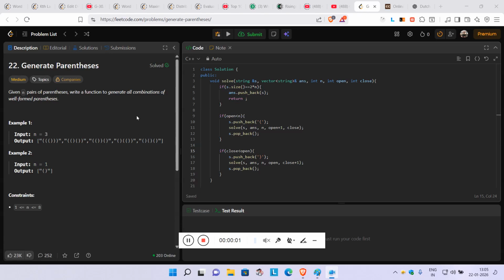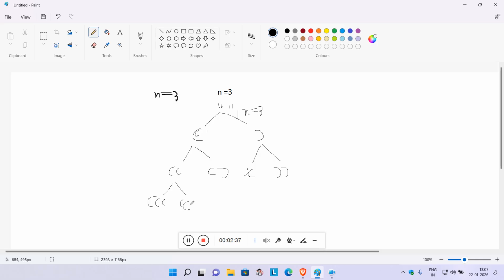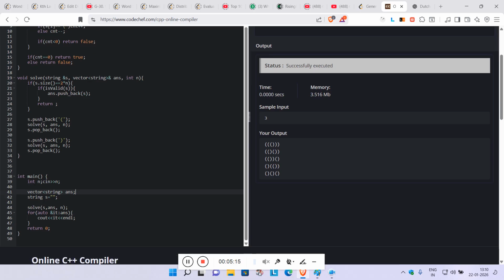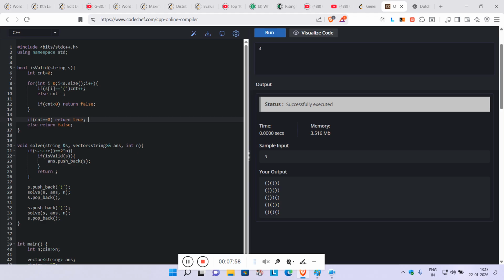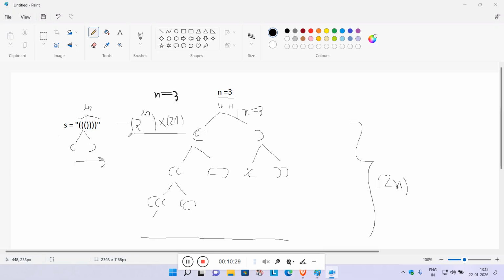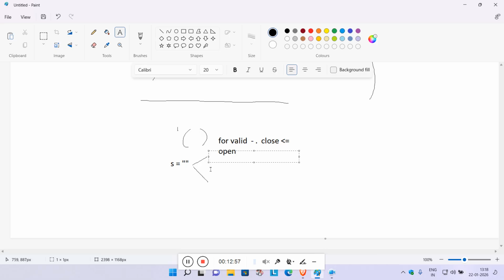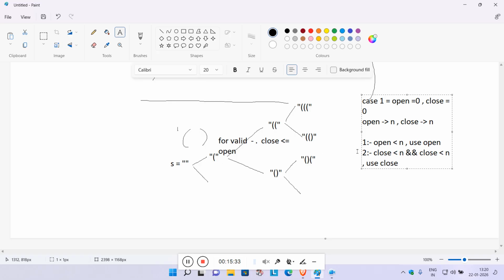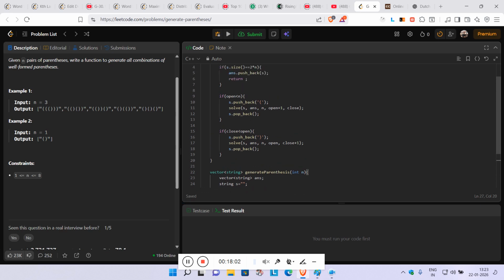Leetcode 22. Generate Parentheses